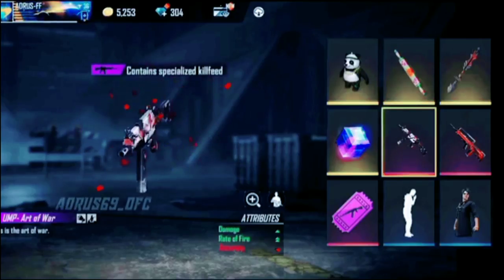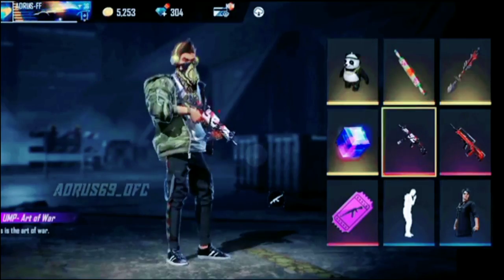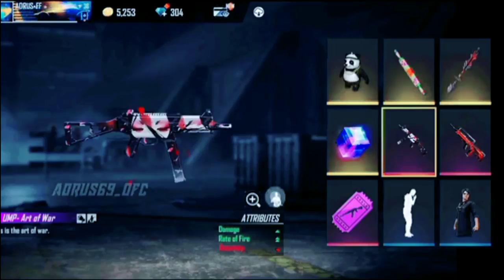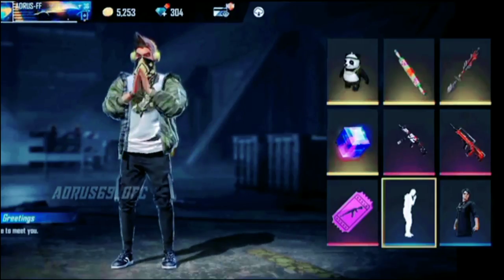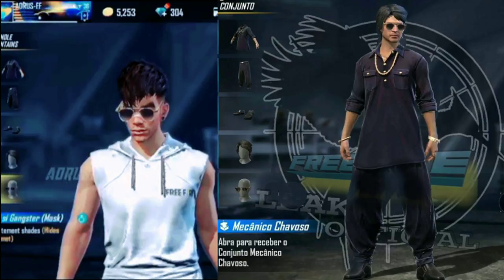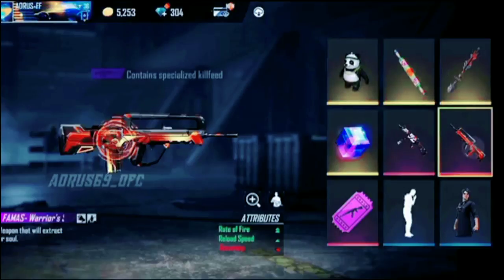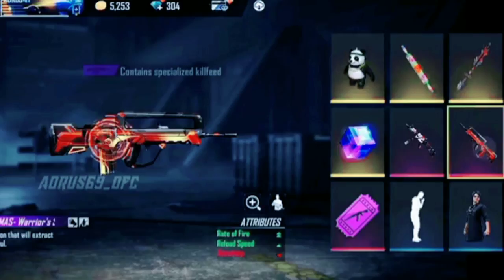Diwali Event In Free Fire | Diwali Event Free Rewards Free Fire | Garena Free Fire | Gaming With MG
diwali event free fire 2021
diwali event free fire 2021 tamil
diwali event free fire 2021 telugu
diwali event free rewards in free fire
diwali event in free fire
diwali free magic cube
diwali free rewards free fire
upcoming diwali all Items
magic cube in diwali event free fire
diwali calendar releases
how to get all Items from diwali
free rewards in diwali event
diwali event calendar releases
diwali event free fire
upcoming emotes in diwali
upcoming free magic cube in diwali